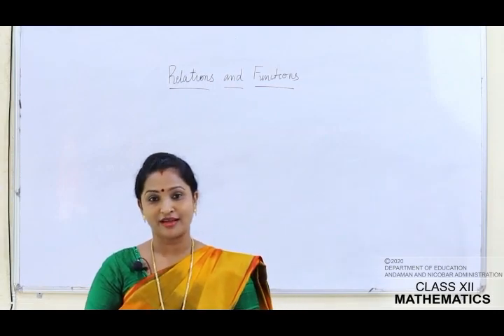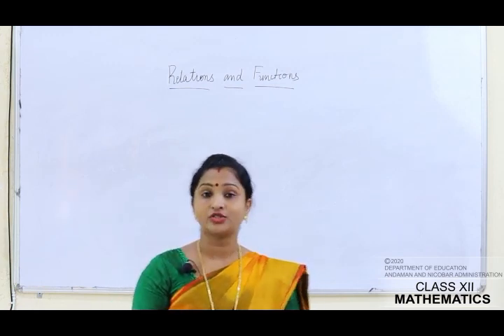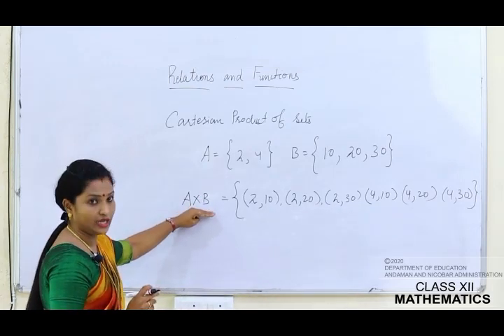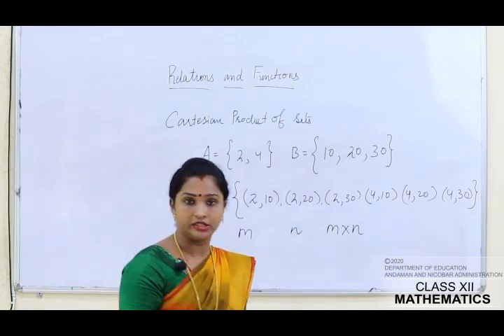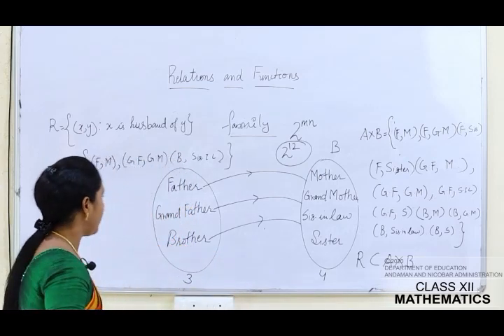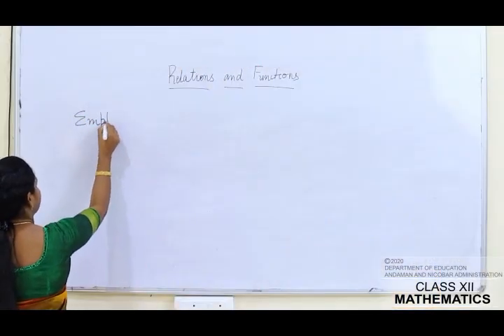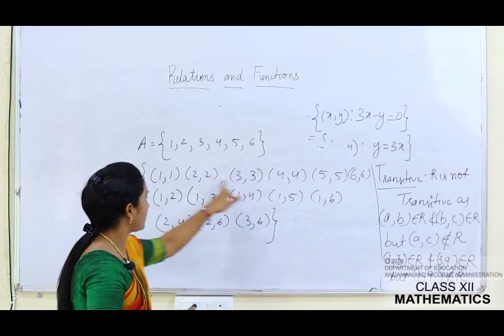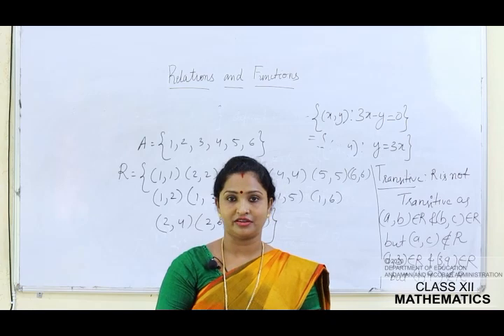CLASS 12 MATHS Relations and functions-1 (Chapter-1)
BY VIDYA MANOJ